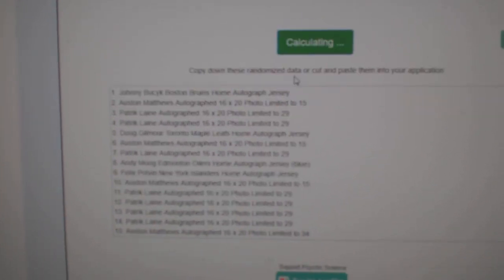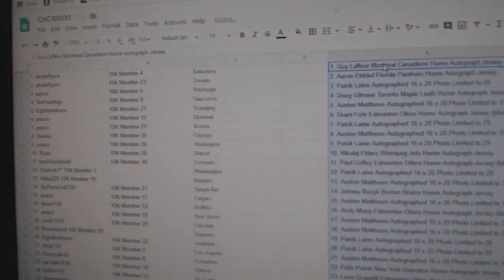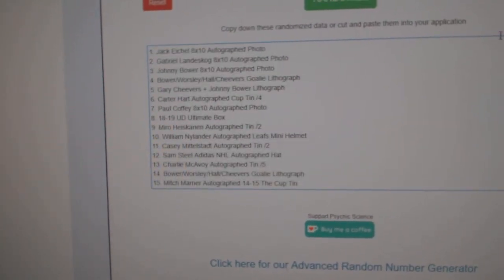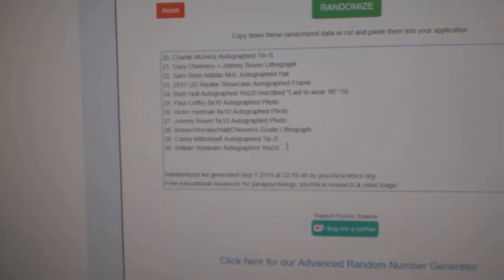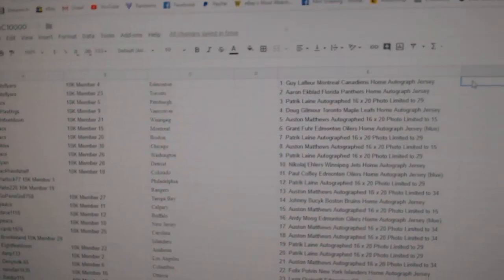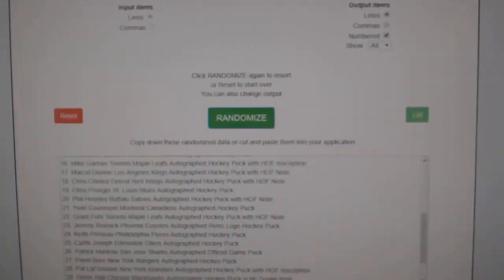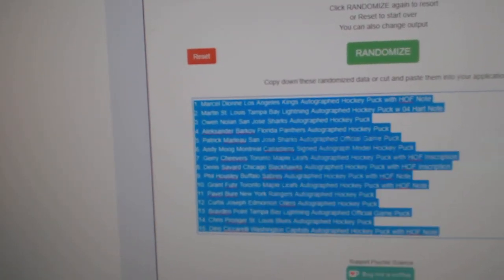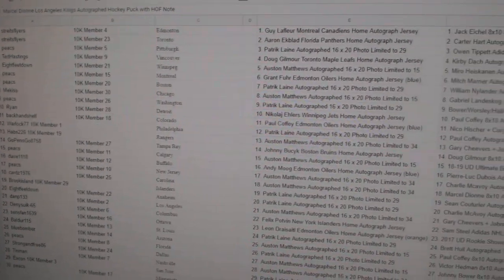Multi Randoms - C&C GB #10,000